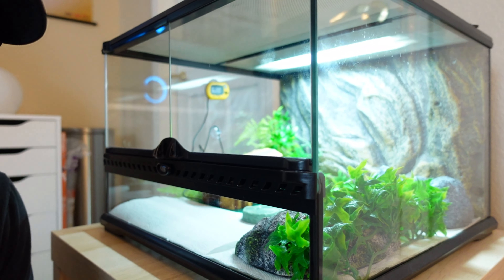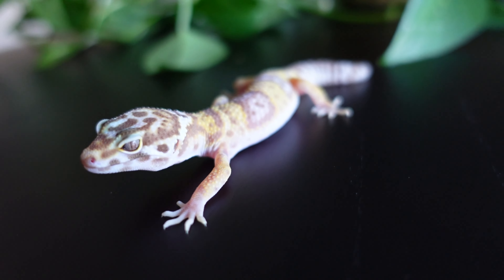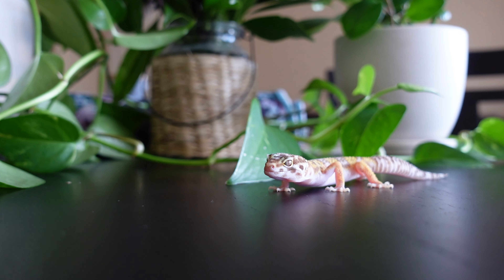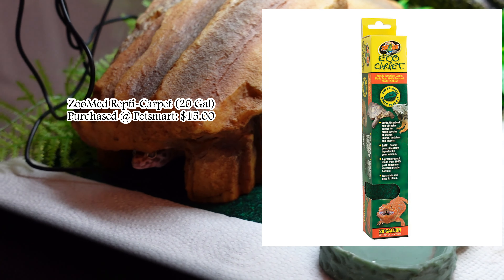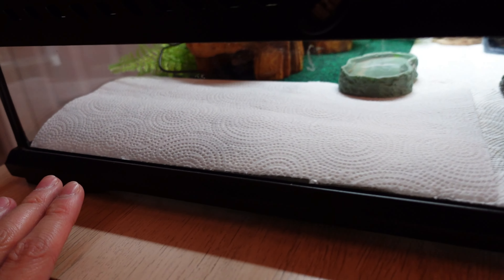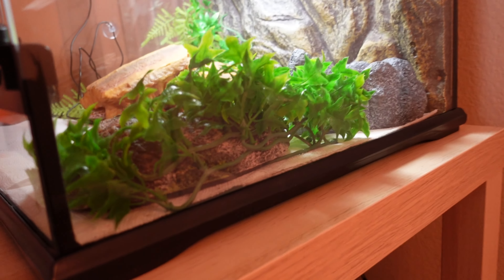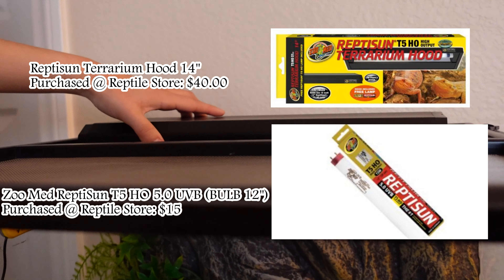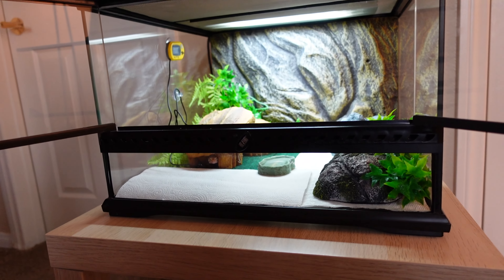Baby Leopard Gecko (Tremper Albino) + Pricing & Setup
Hey guys! Also we will be going over all of the pricing for all of the items we purchased throughout the video! **Small caveat, we listed all the pricing for the items EXCEPT for Yoshi. Pricing will vary depending on who/where you purchase from, so I'm sure you'll find common pricing online!